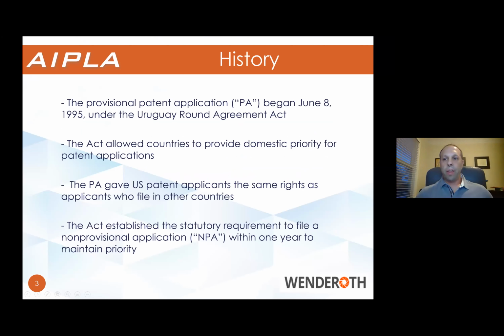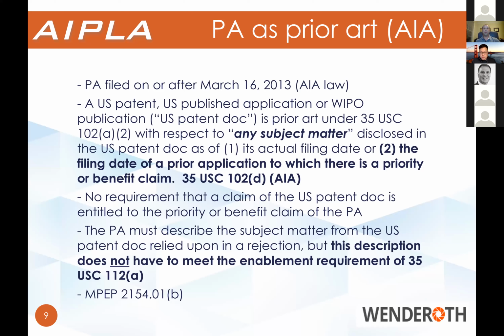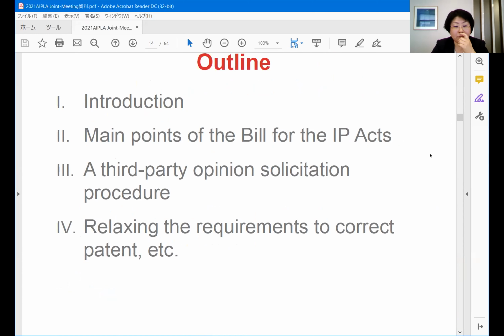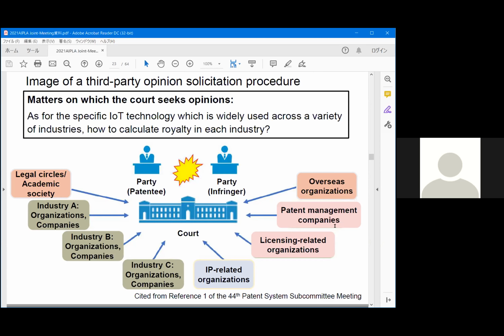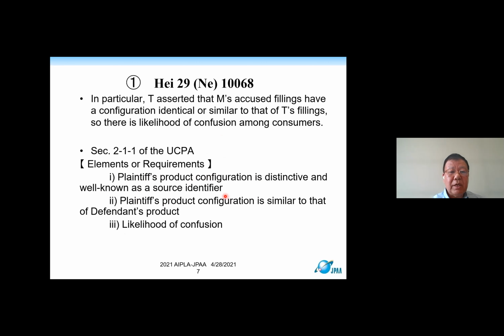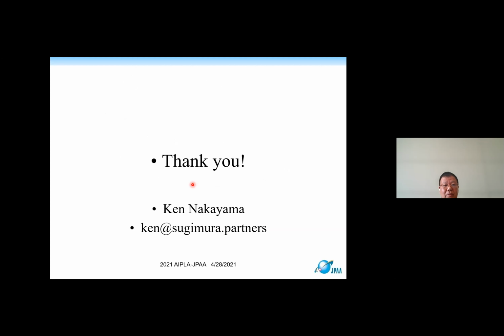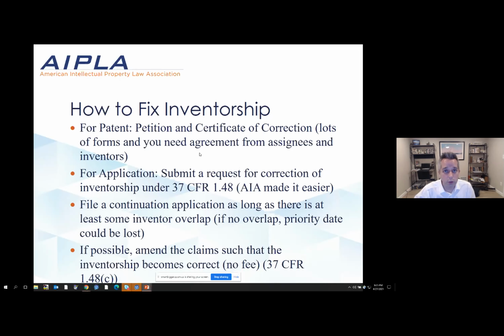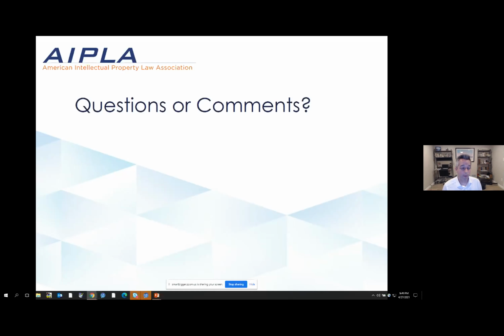20210428 AIPLA AIPPIJ JPAA Joint Meeting cut merged